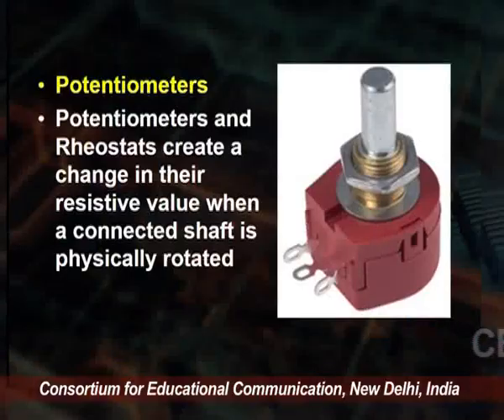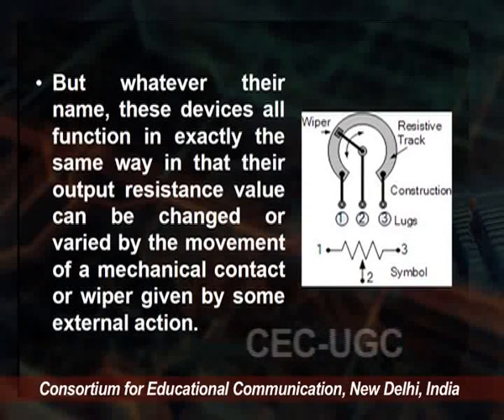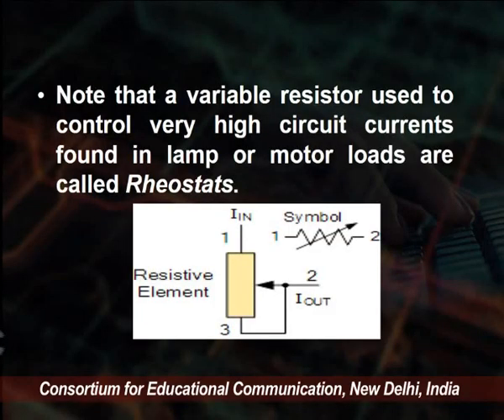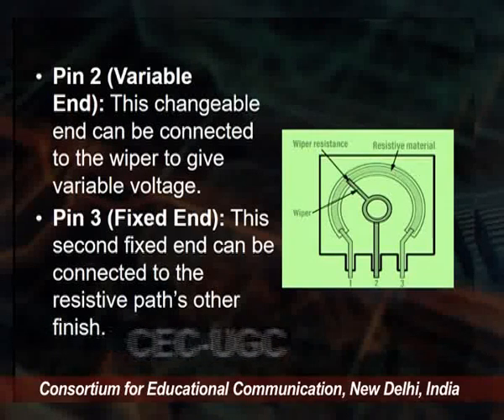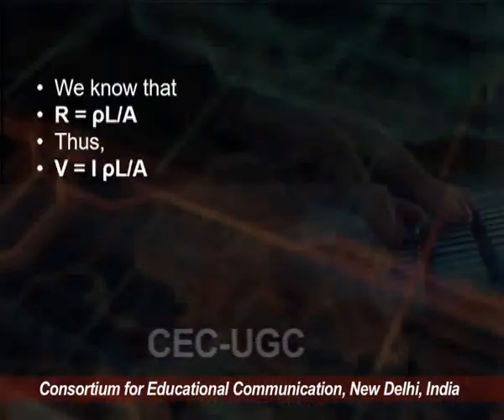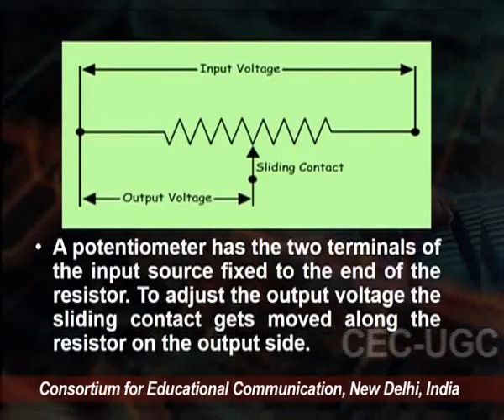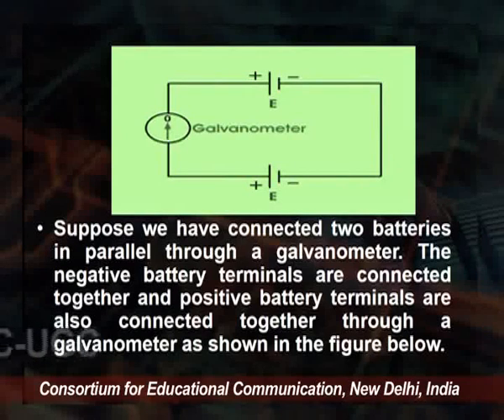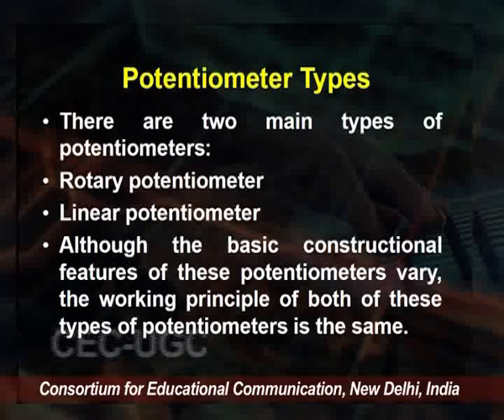Potentiometer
This Lecture talks about Potentiometer.